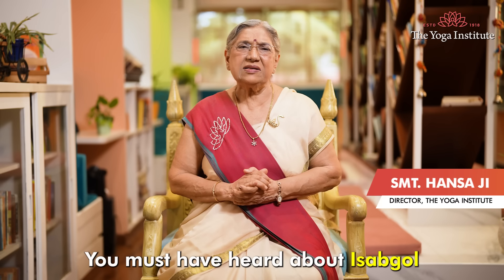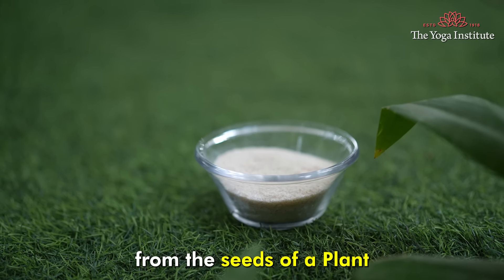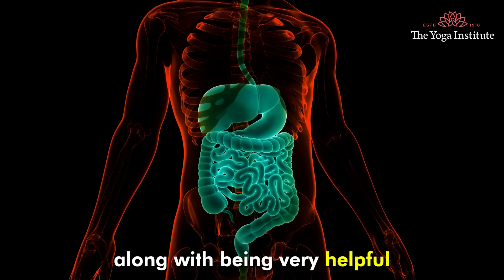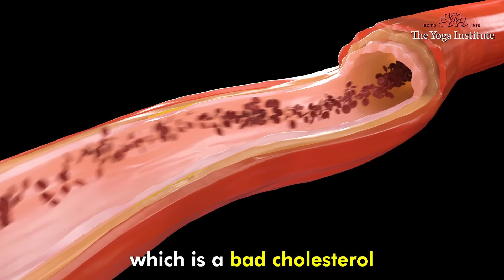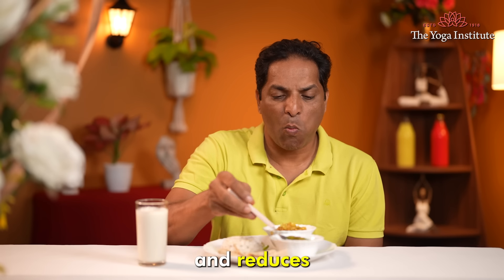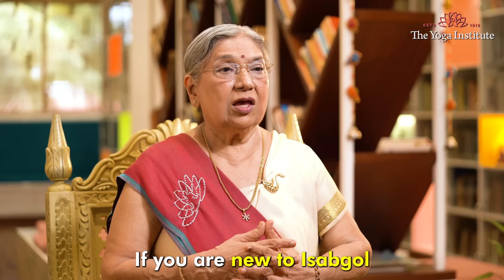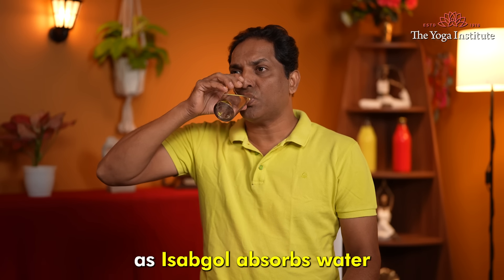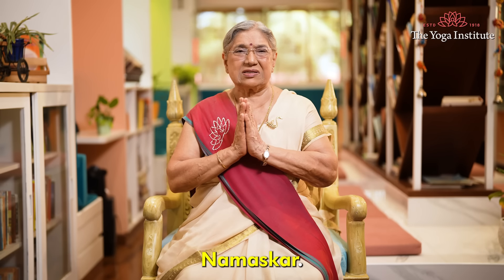Isabgol benefits | How to take Isabgol for constipation | Isabgol for weight loss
Isabgol, also known as psyllium husk, is widely recognized in both Ayurvedic and modern health practices for its digestive benefits and overall health support.

Benefits include:
1. Relieves constipation and aids in managing diarrhea
2. Promotes Heart Health
3. Beneficial in Diabetes Management.
4. Weight Loss &
5. Detoxification

Side Effects and Precautions: While generally safe, Isabgol may initially cause bloating or gas due to its fiber content. Ensure adequate water intake as Isabgol absorbs water. It should be used as needed and not as a regular habit to prevent dependency.

00:01 Introduction
00:35 Benefits of Isabgol
2:45 Side effects of Isabgol